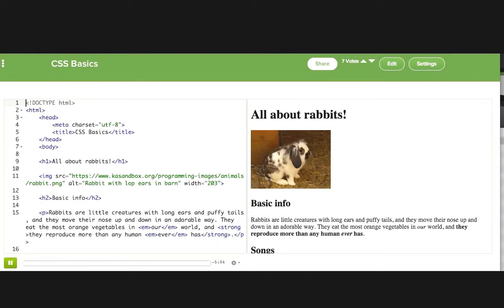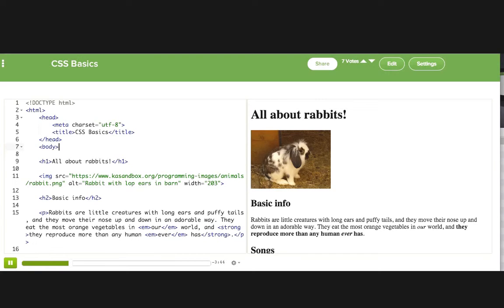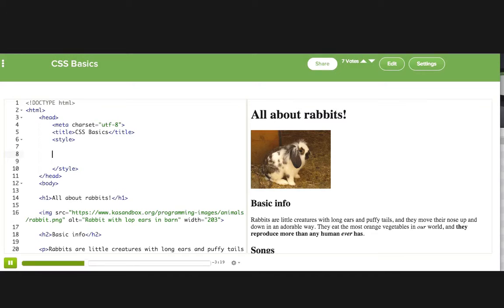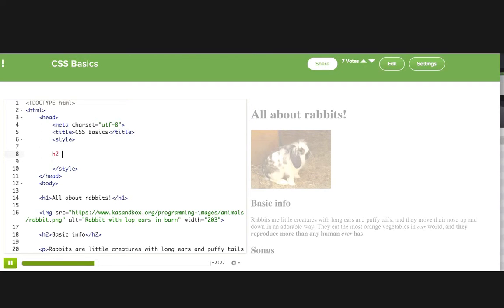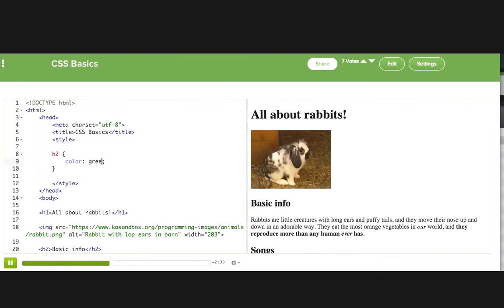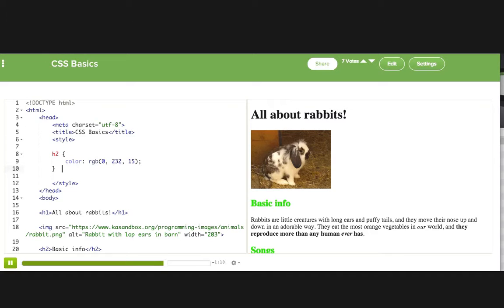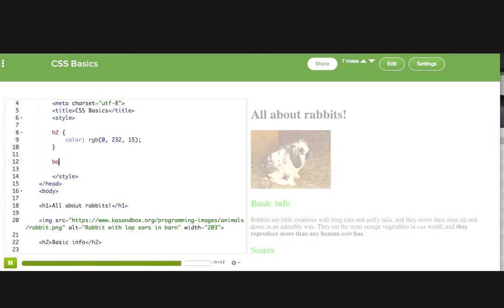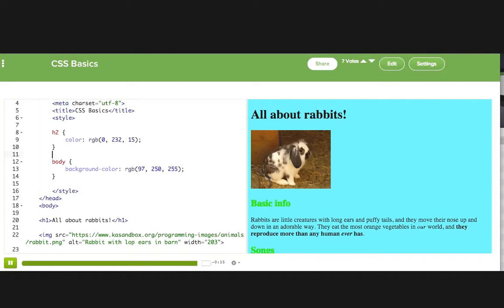Learn - CSS for Basic Progamming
Belajar Dasar CSS, Cara Memahami CSS, Pengatar Dasar Belajar CSS, membuat CSS pertamakali